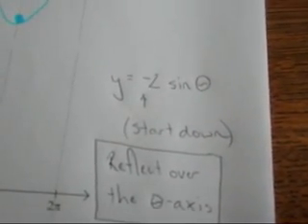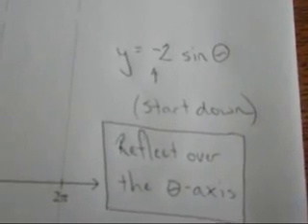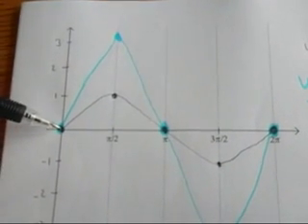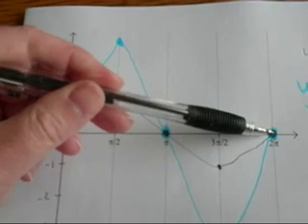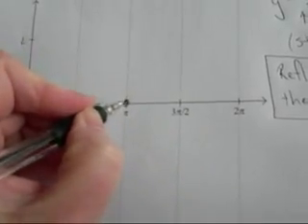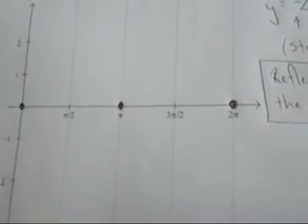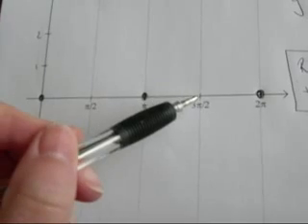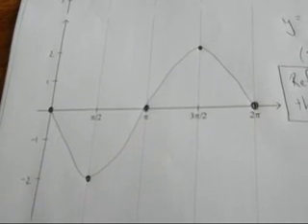sine with negative a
graphing a sine function with negative a